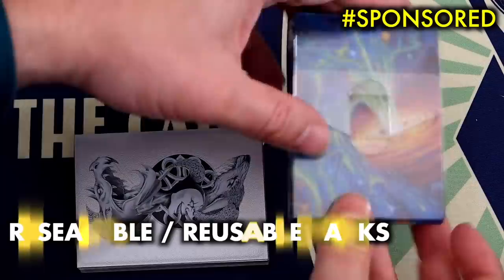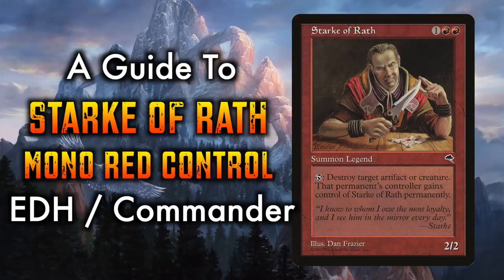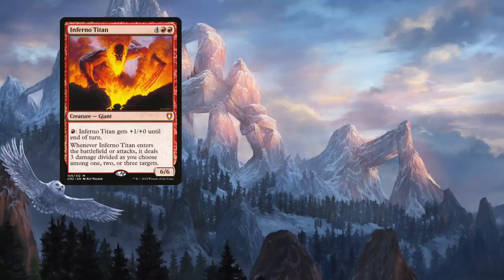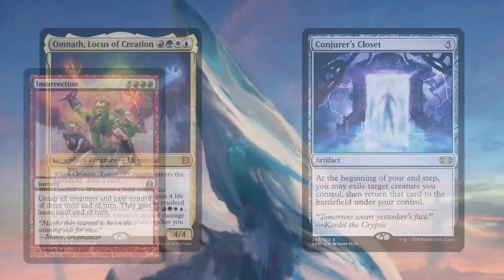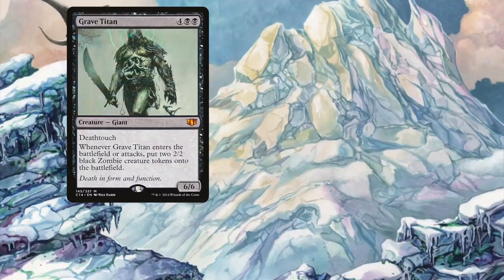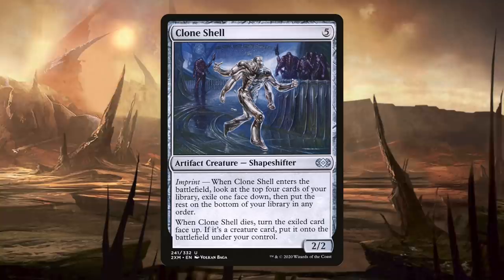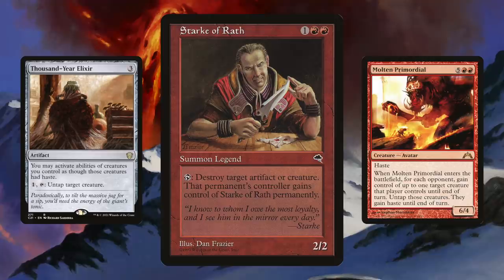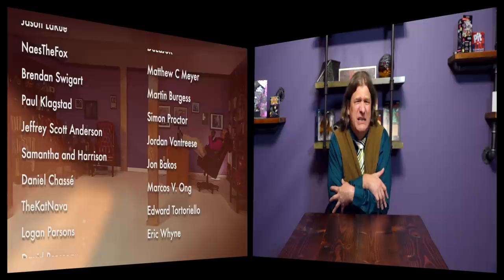Learn To Torment Commander Players With Starke of Rath Mono Red Control | Magic: The Gathering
Interested in some Series 2 Cubeamajigs or a Podamajig? and check them out!

They're premade! Each set comes with 10 Premade Gaming Packs! No more building packs.
Comes with a reusable 400 count box, that can be used to store your cards or double as a sealed pack!  Over 30 pieces of gorgeous art custom made for the project by some of your favorite MtG artists. With lovingly painted homages to some of your favorite pieces of art.

The suggested accompanying video for Mono Red Commander is my talk with One More Mana about The Laws Of Commander

Commander Players Can't Drive You Crazy If You’ve Got The Keys | A Guide To Metalcraft Vehicles EDH

If you liked this, you might also enjoy 5 Of The Sneakiest Commander Combos For Magic: The Gathering Games